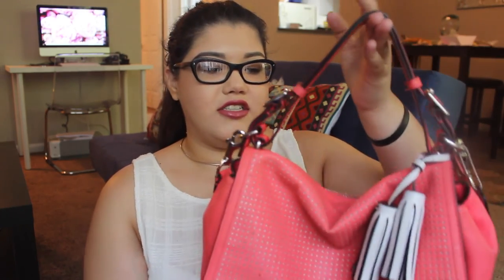August Favorites: Beauty & Fashion!